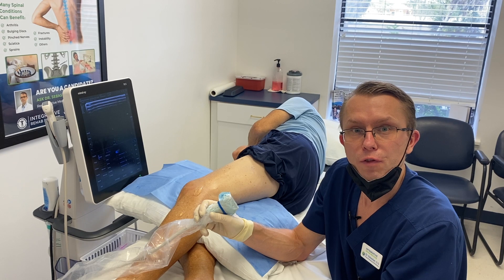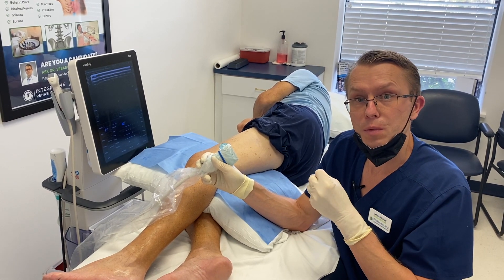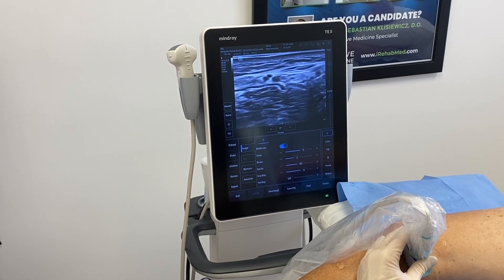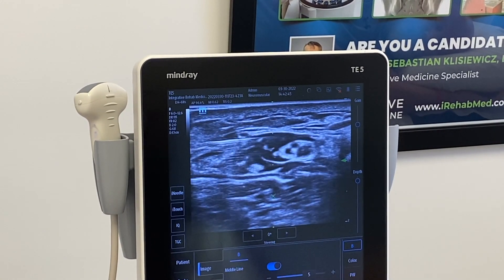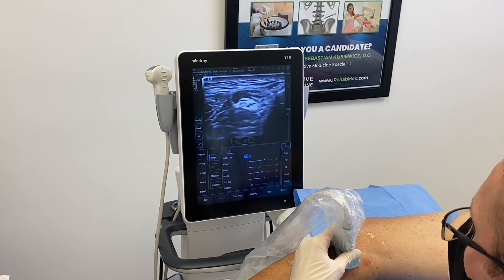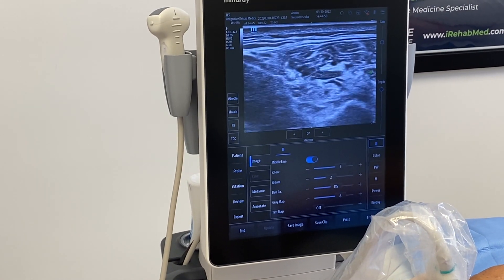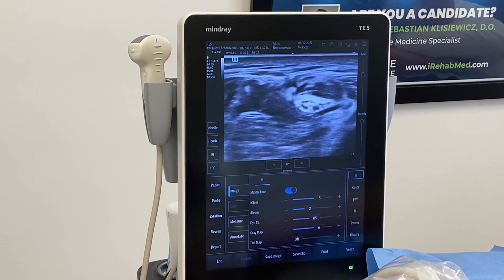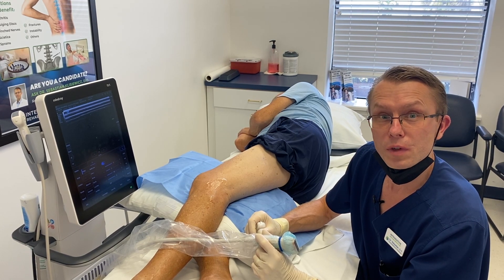Fibular Nerve Hydrodissection With PRP - Foot Drop/Neuropathy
Fibular nerve hydrodissection with Platelet Rich Plasma (PRP) is a safe non-surgical treatment for foot drop and neuropathy. The hydrodissection frees up the compressed nerve while the PRP provides nerve growth factors.  This stimulates nerve healing and improves nerve function. This procedure is performed by Dr. Sebastian, a Regenerative Medicine, Neuropathy specialist in Estero, Fort Myers, Bonita Springs (southwest Florida).

Nerve hydrodissection is an effective treatments for neuropathy of all sorts (COVID neuropathy, diabetic neuropathy, chemotherapy neuropathy, other)